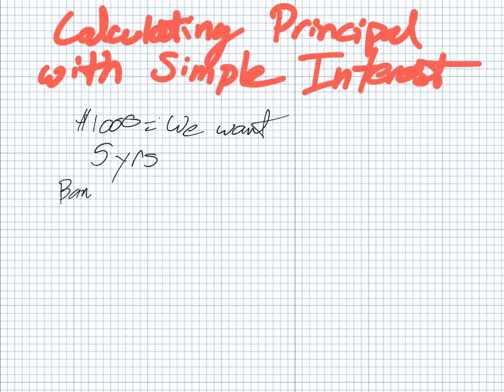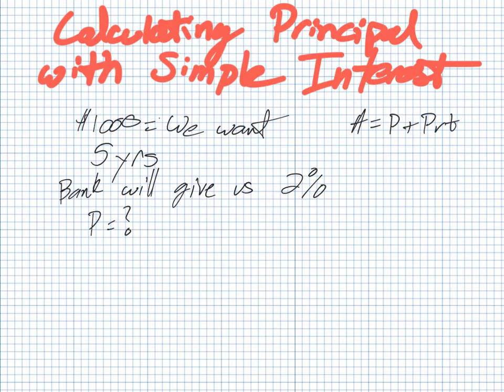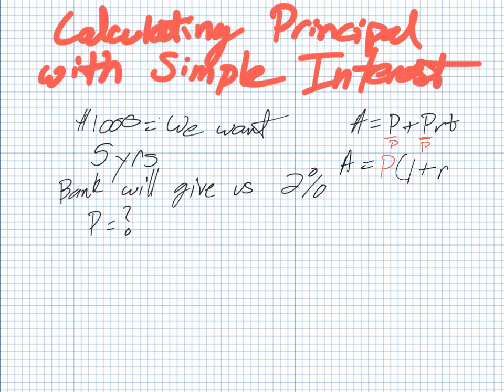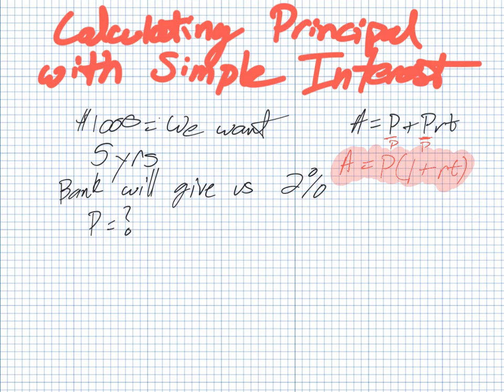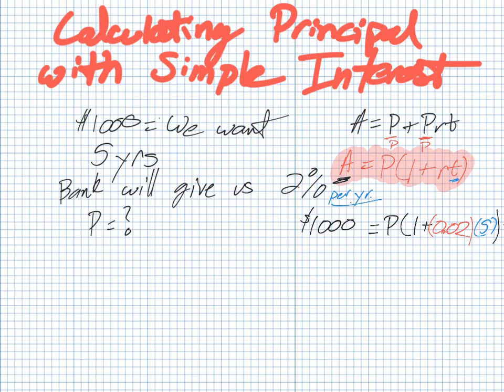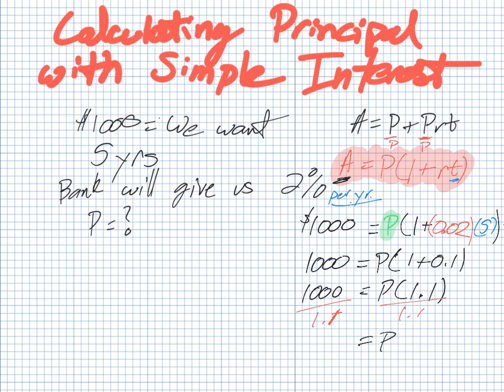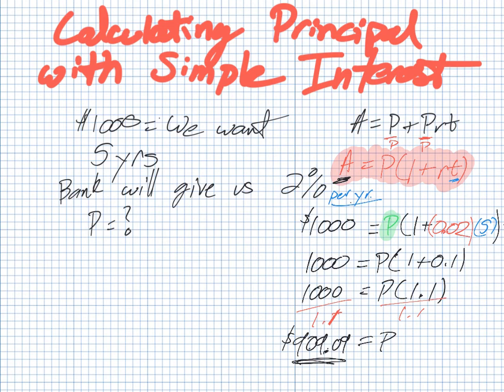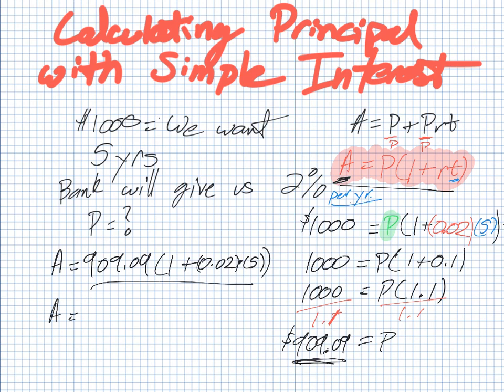Calculating Principal with Simple Interest (Grade 11 University)